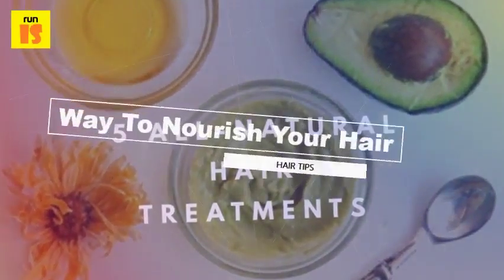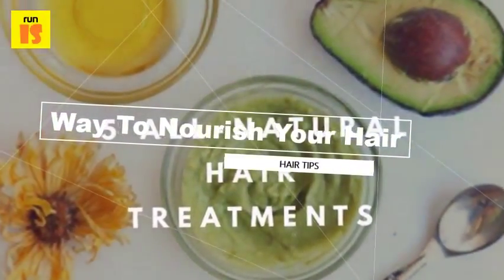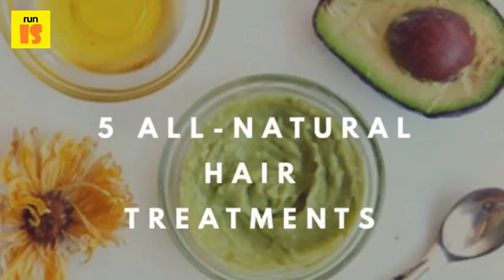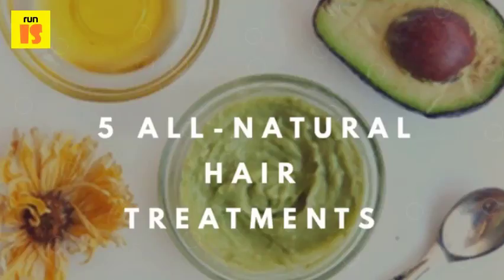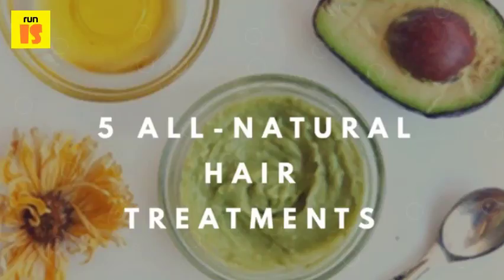Way To Nourish Your Hair With Avocado Steps To Do